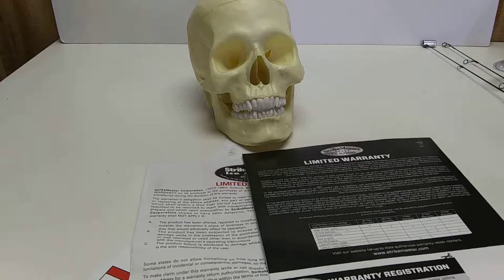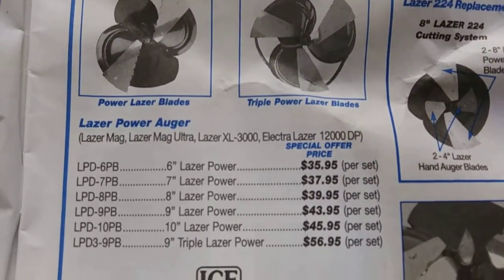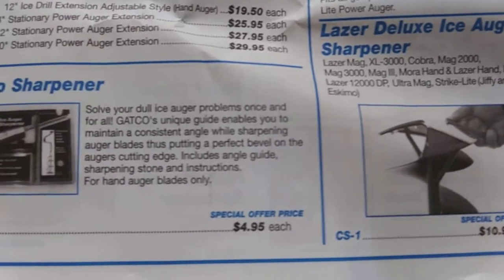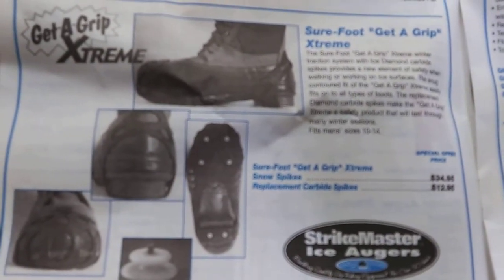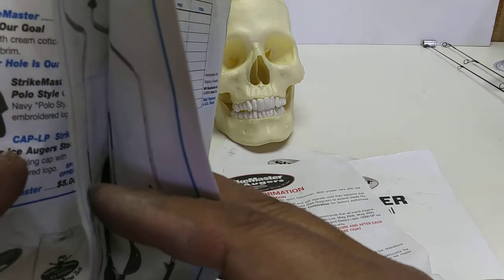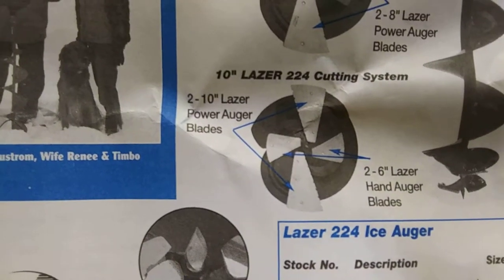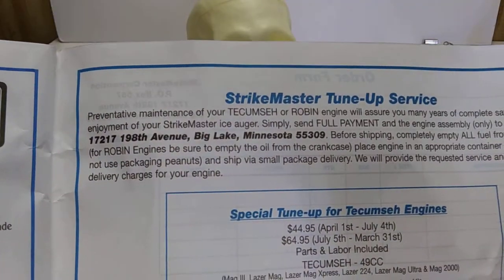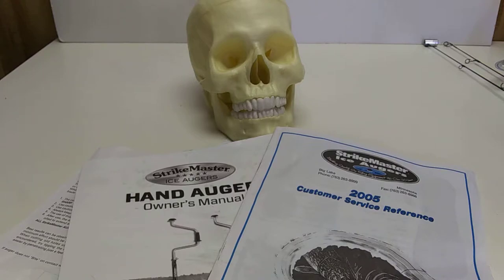StrikeMaster auger story time